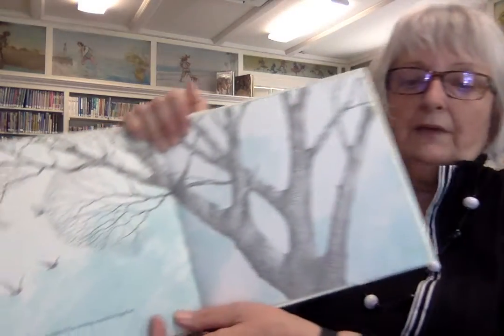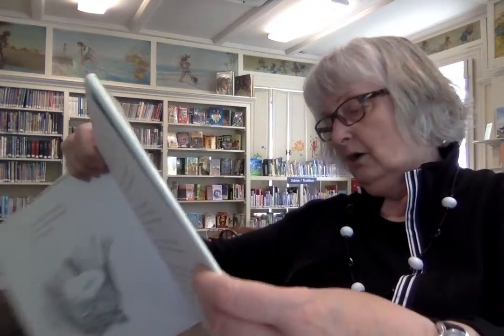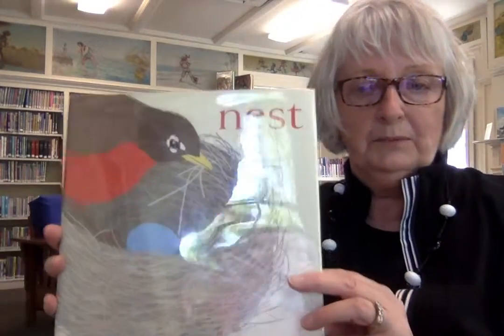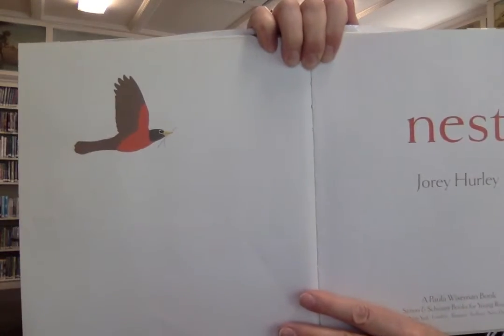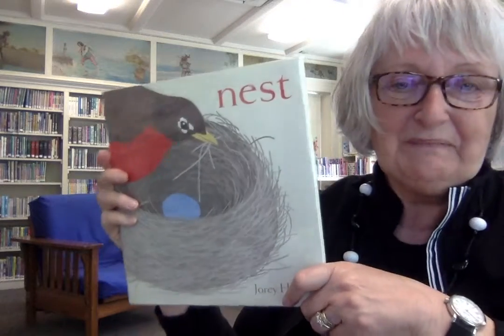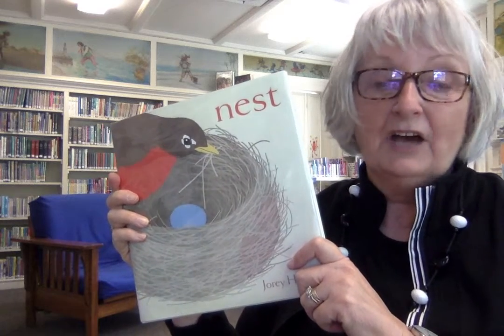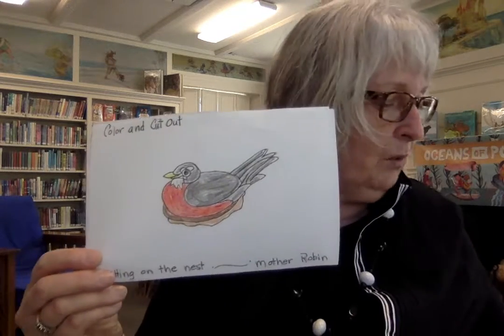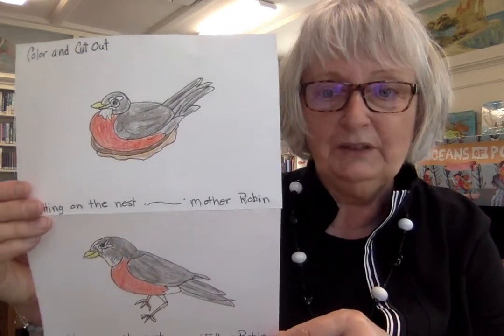Story time with Miss Lyn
Spring is in the air with sweet chirps from all robin families.
Enjoy these two stories; Nest by Jorey Hurley & Nesting by Henry Cole.